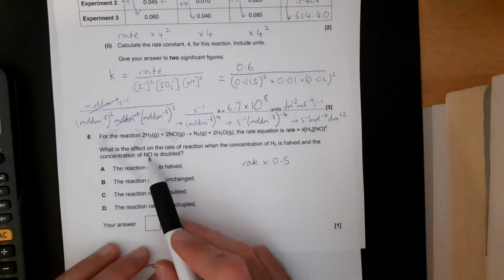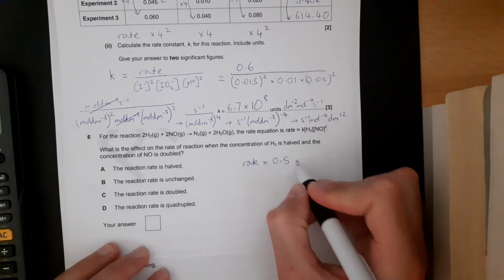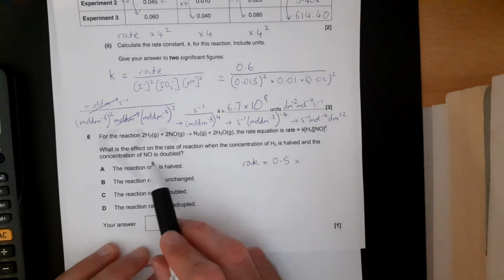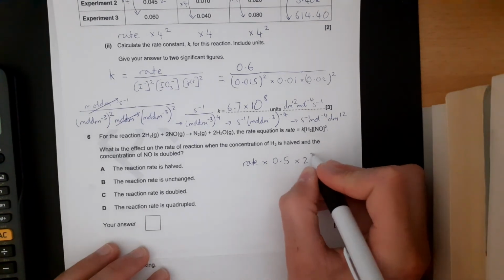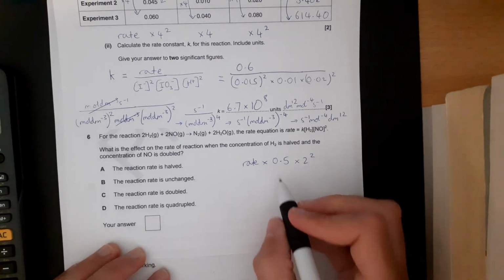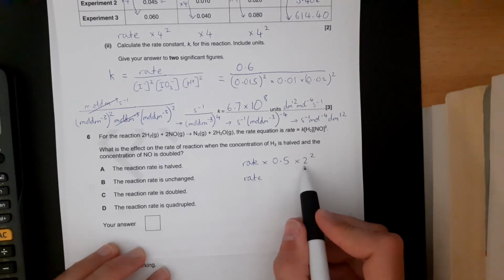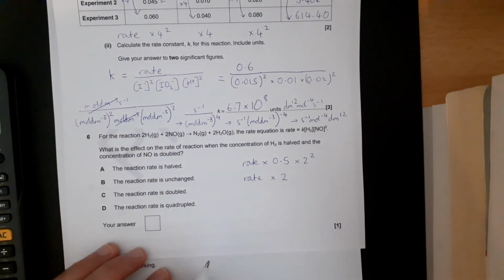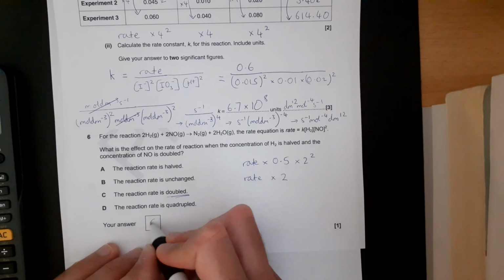18.1 - Orders, rate equations and rate constants - part 2